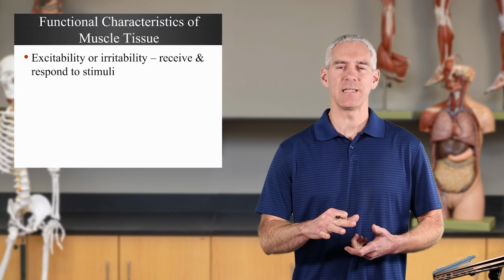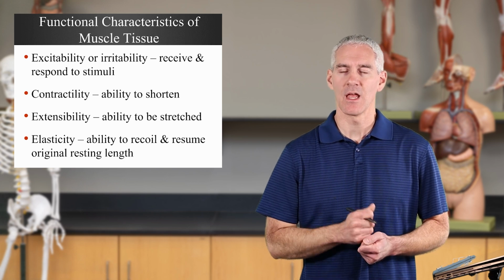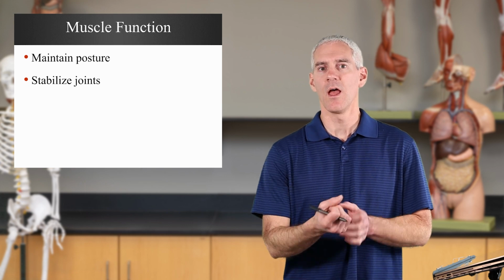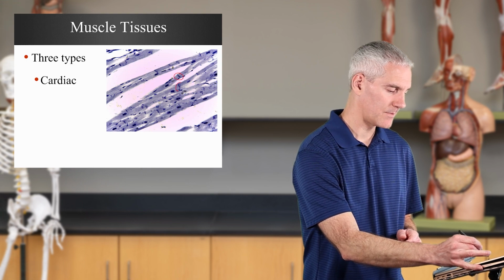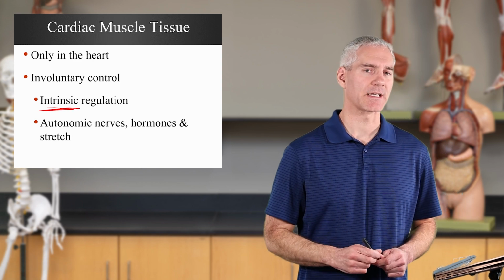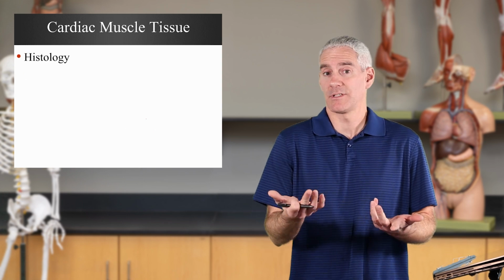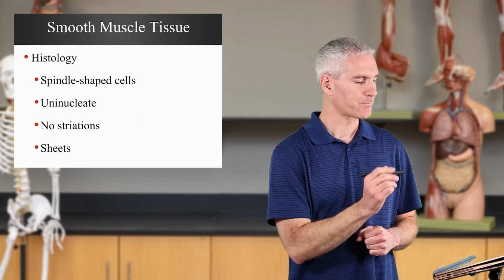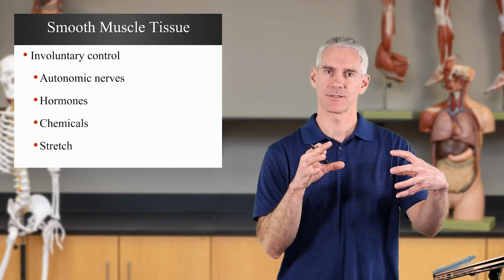Muscle Overview and Smooth / Cardiac Histology (Ch10 - Slides01-14)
Covering general features of the muscles. Getting more into details of the features of the cardiac muscle and the smooth muscle histology, including how to identify and functions.